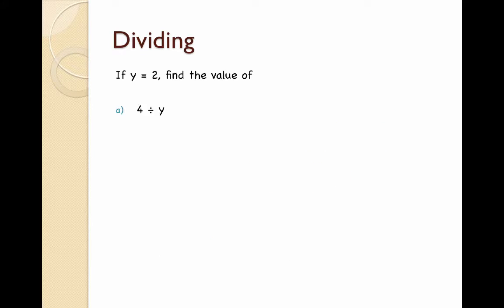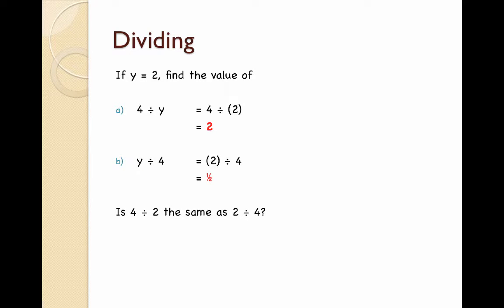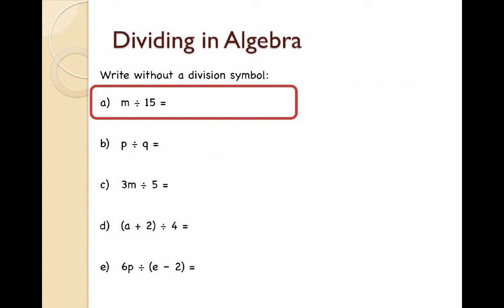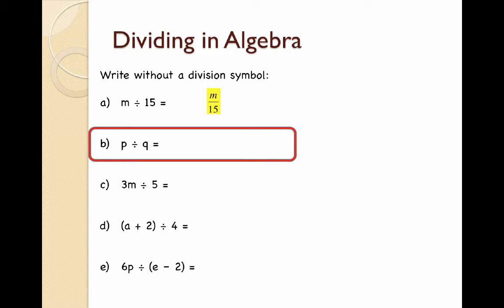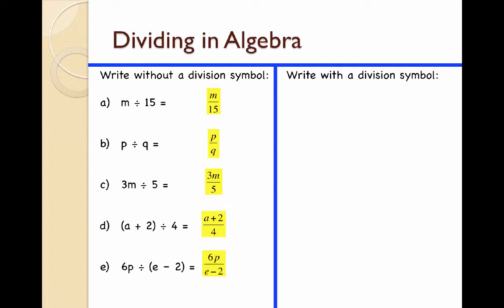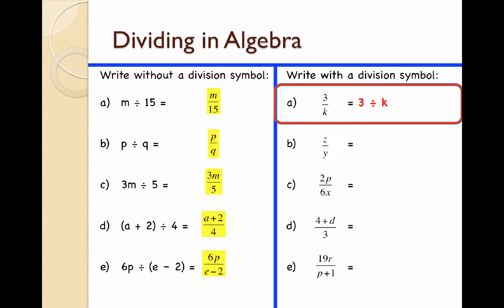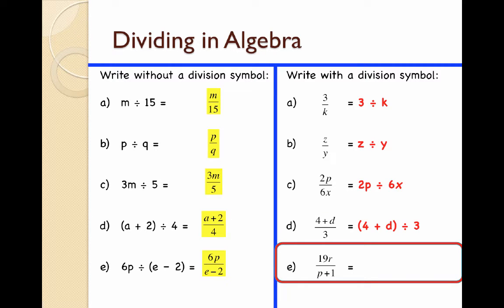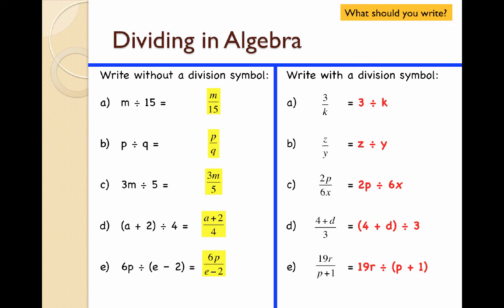U8L5V2 Dividing in Algebra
Learn to simplify algebraic notation